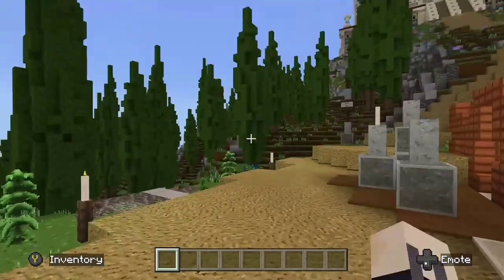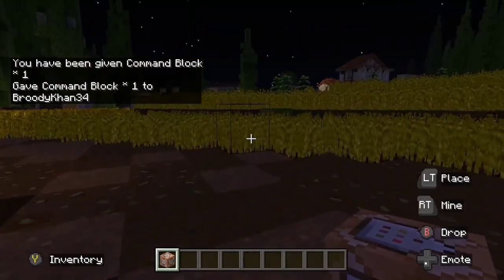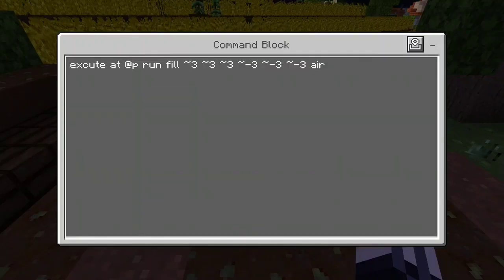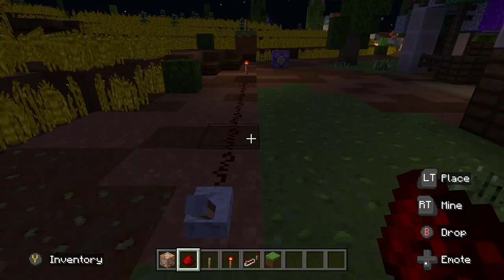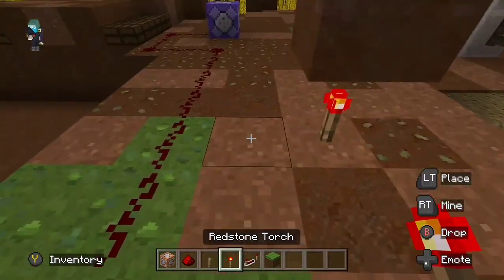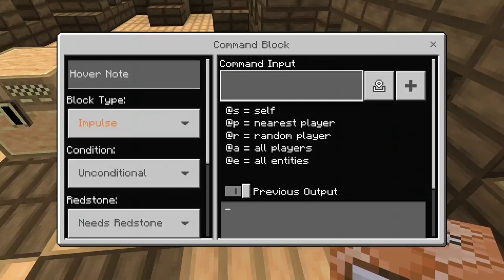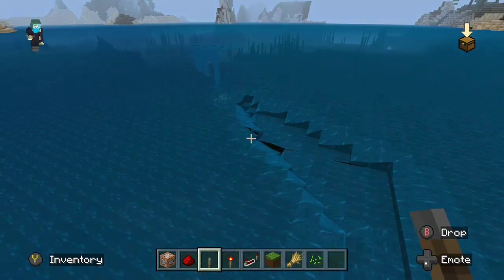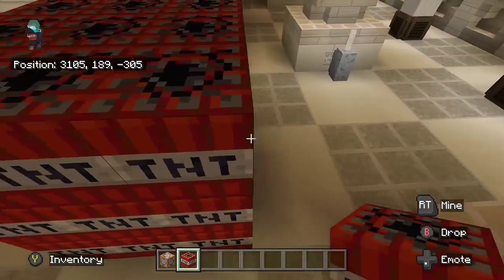Minecraft command controlling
Friend asked me to do a tutorial on commands so here it is